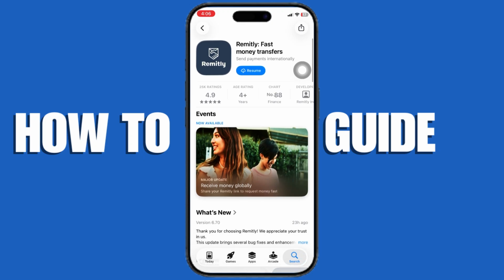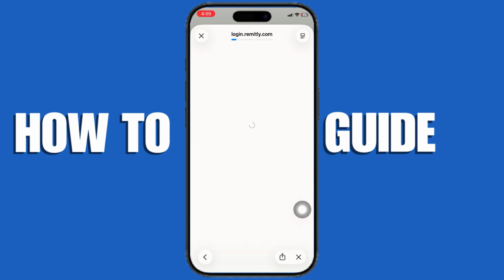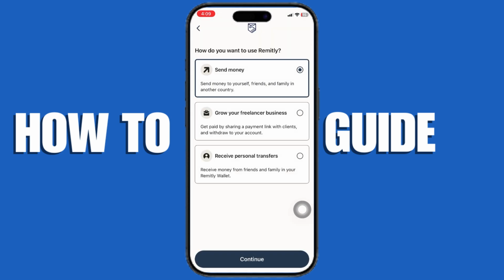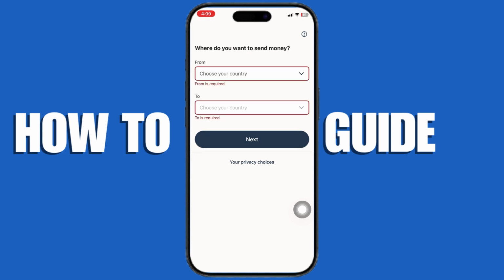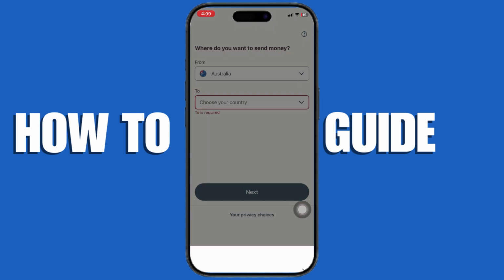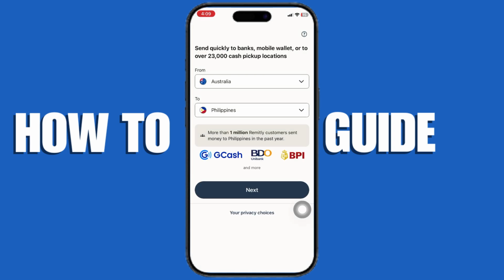How To Send Money With Remitly App (Easy Guide)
Learn How To Send Money With Remitly App in this quick step-by-step tutorial. This guide shows you how to send money with Remitly, Remitly app tutorial, Remitly money transfer, send money internationally, and Remitly international transfer safely and easily. Perfect for beginners who want to use the Remitly app to transfer money to family and friends worldwide.